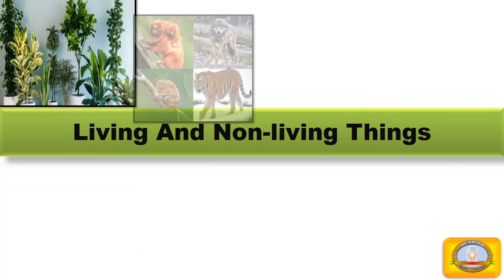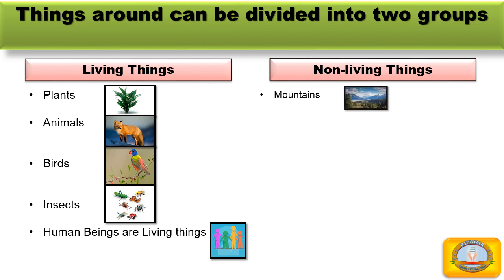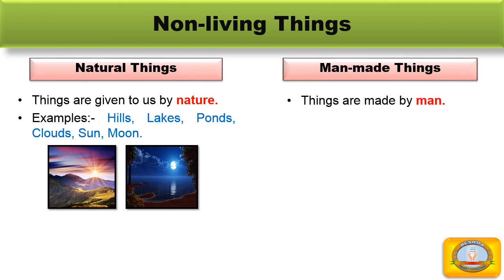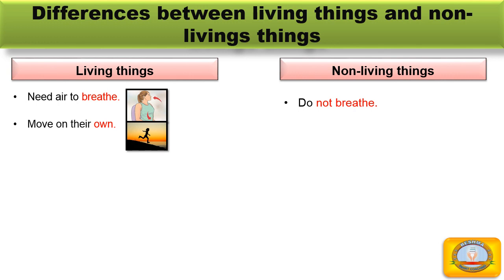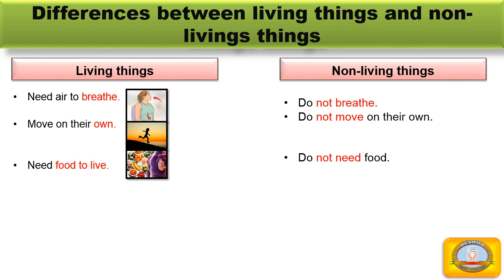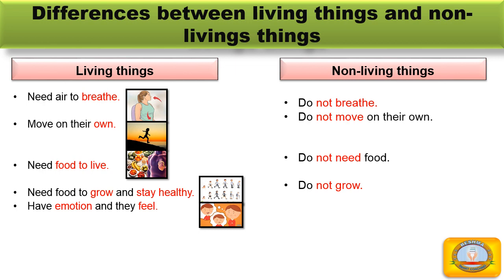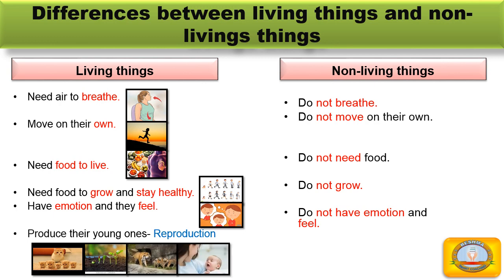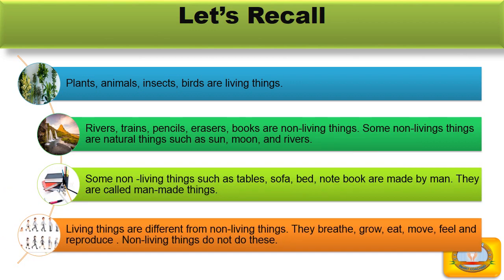Living And Non-Living Things/ Science for Children/ *Reshma Smart Coaching*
Hello Everyone!
Today, I am sharing video on Living and Non-living things. Learn, grow and update your knowledge with *Reshma Smart Coaching* and let me know your feedback in the comment box below.